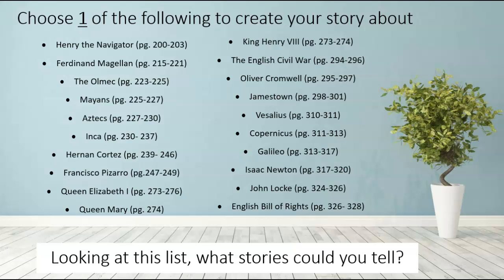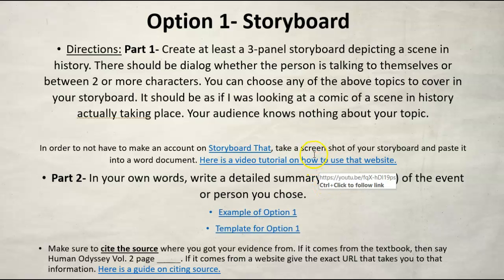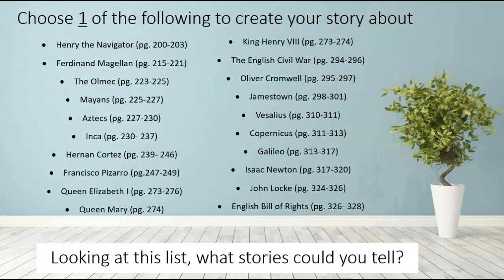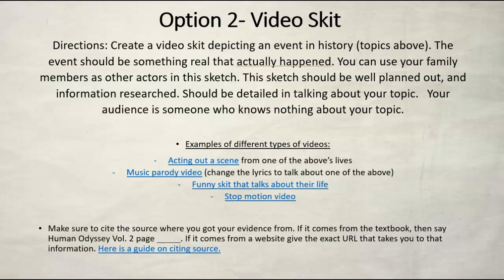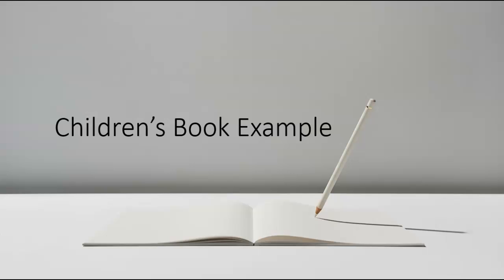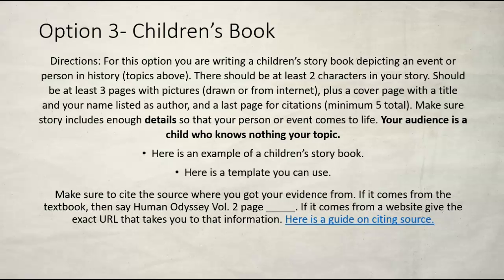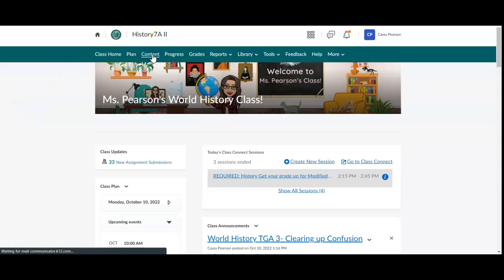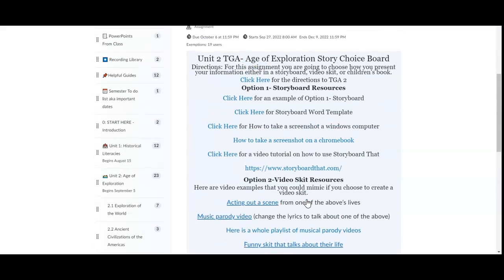TGA 2- Stories Tutorial